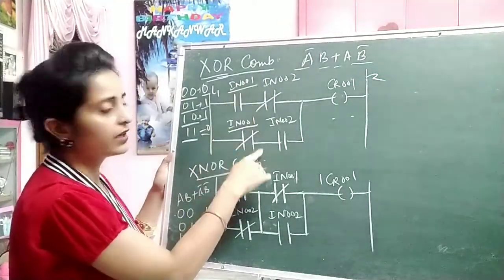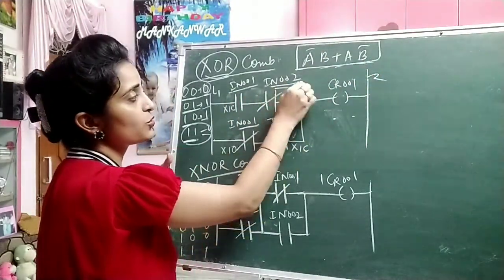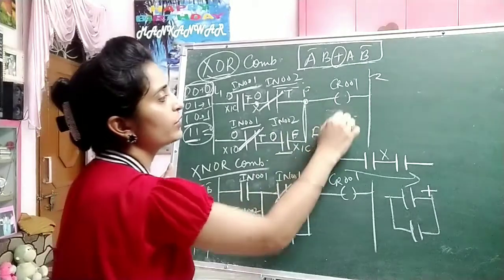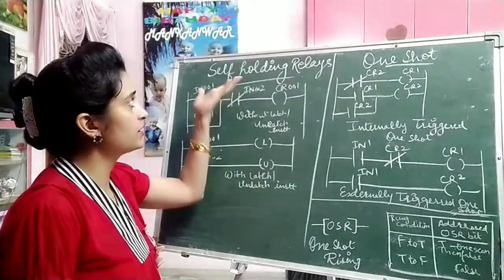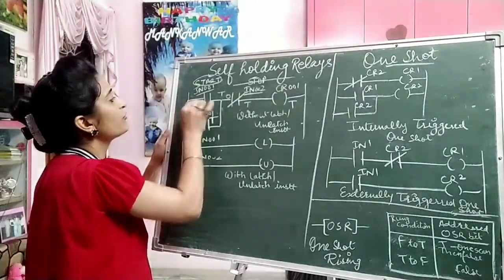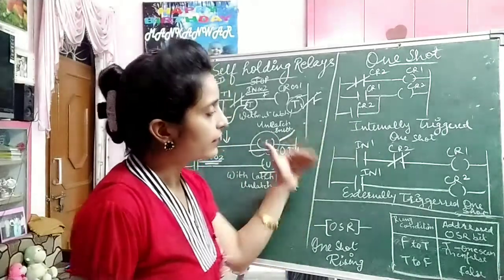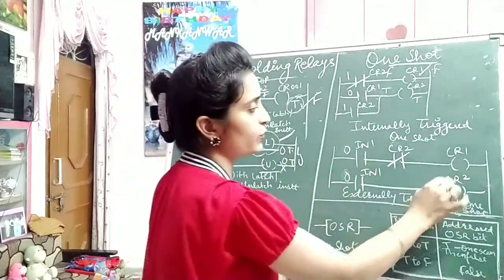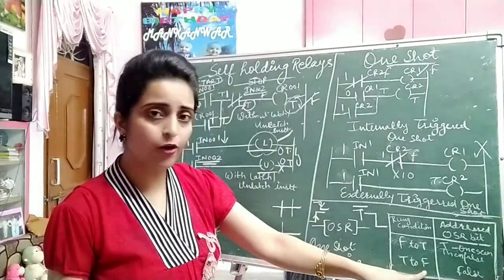Lecture10.. Boolean Logic and more bit instructions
XOR, XNOR logic, Self holding relays, One shot and One shot rising instructions and their use in detail